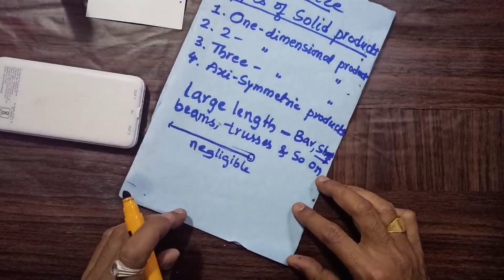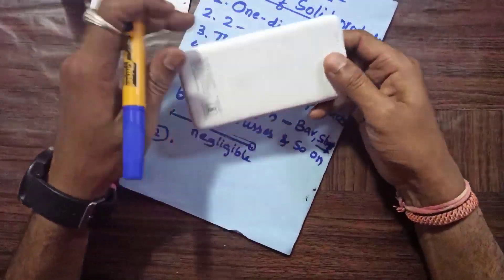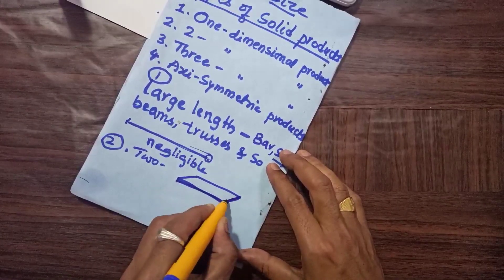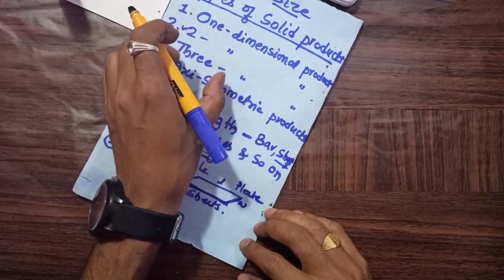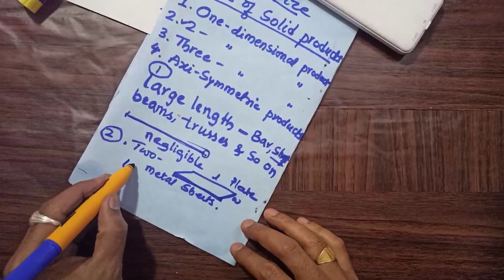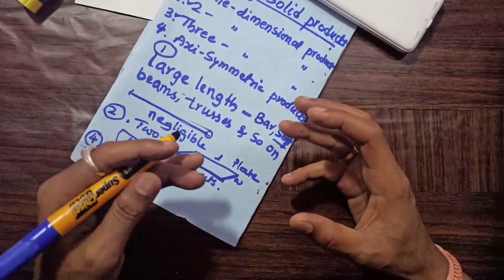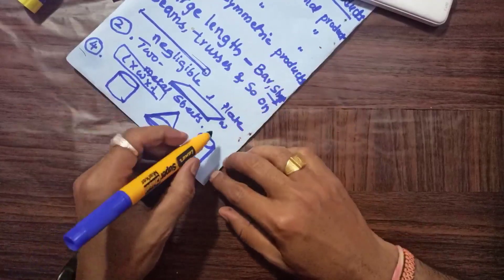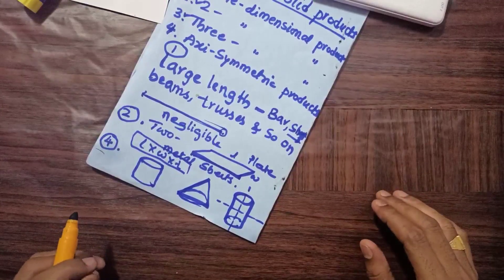How to select the elements types in FEM? Types of Elements in FEM | Types of Elements in Structural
Types of Solid Products
1. One dimensional elements
2. Two dimensional elements
3. Three dimensional Elements
4. Axisymmetric elements